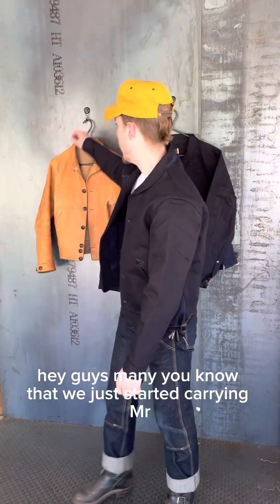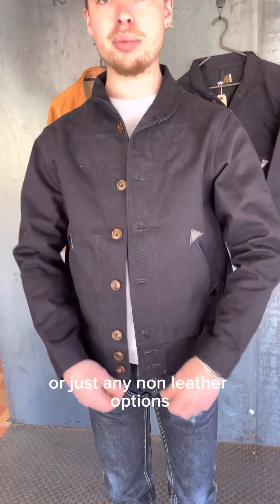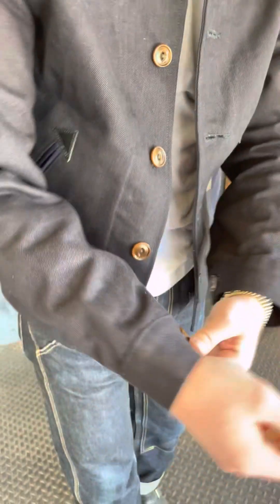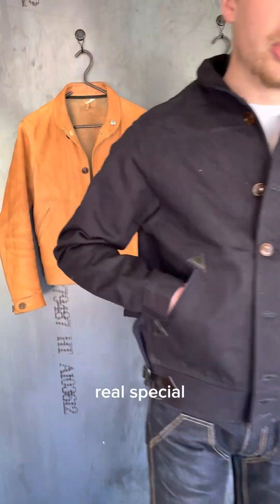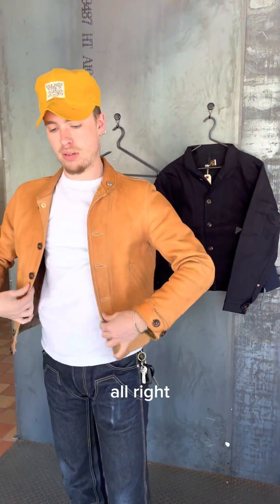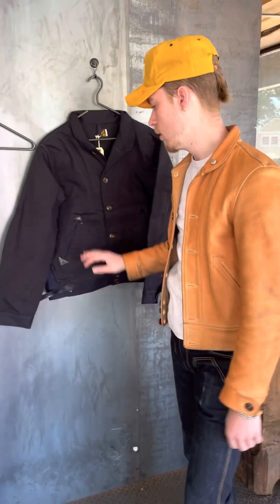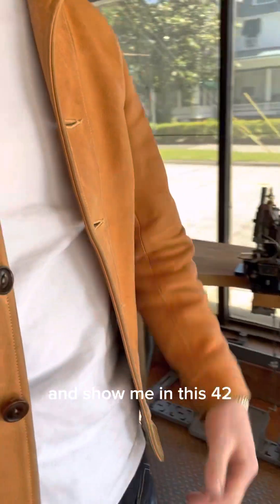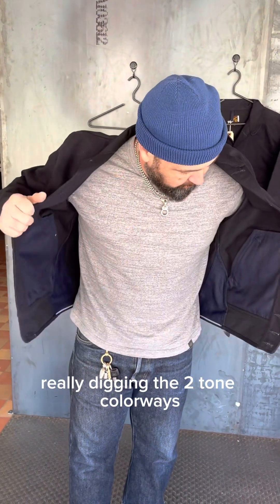The New Campus Jacket from Mister Freedom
Check out the new Campus Jacket from Mister Freedom.  This is his first ￼denim iteration. Christophe chose two 16oz Japanese denims for this piece.  An Indigo/Black for the main shell and an Indigo/Indigo for the accents.  Reined in leather and finished off with  ￼Corozo buttons. A must have in every denim heads wardrobe.